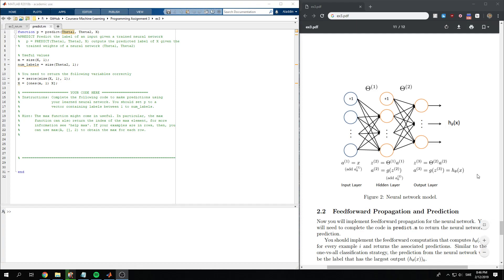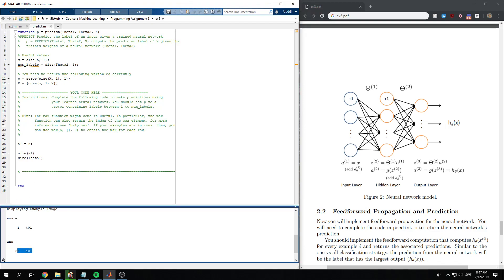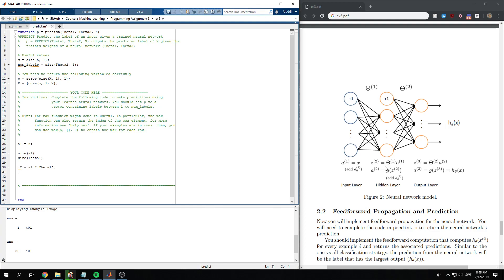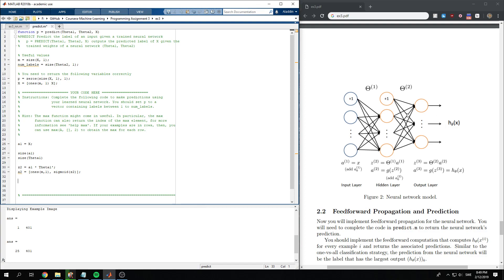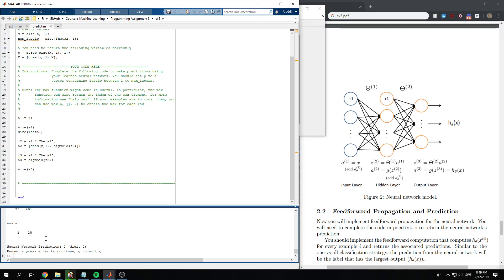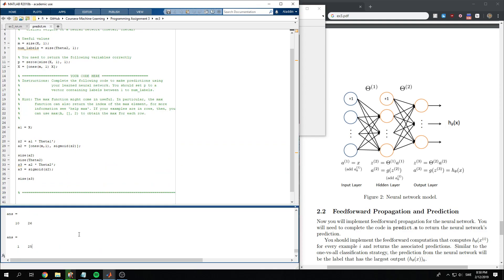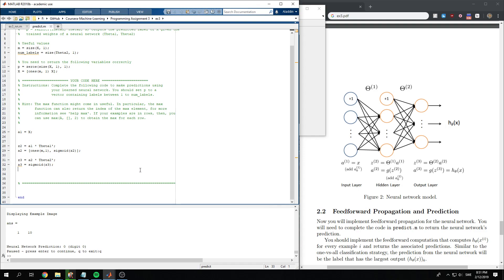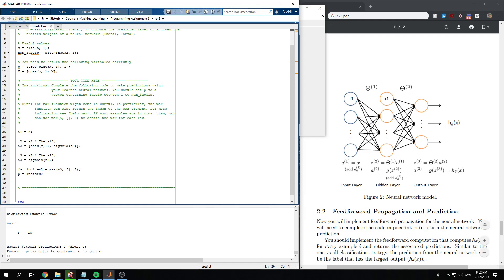predict.m - Programming Assignment 3 Machine Learning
This is my solution to predict.m function in Programming assignment 3 from the famous Machine Learning course by Andrew Ng.